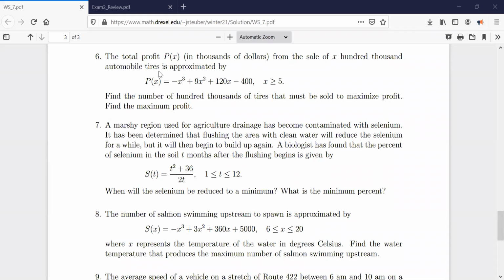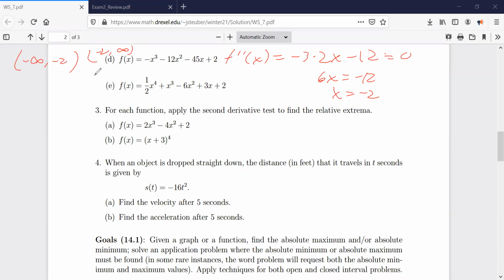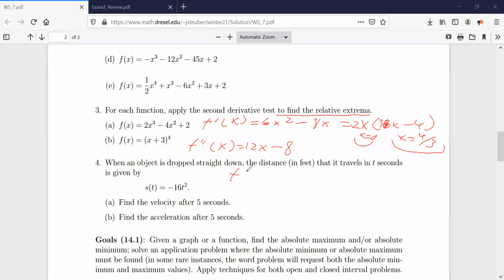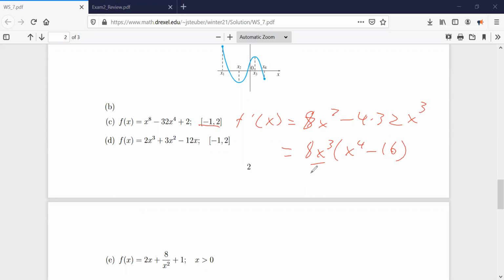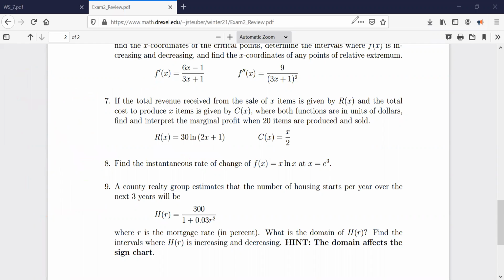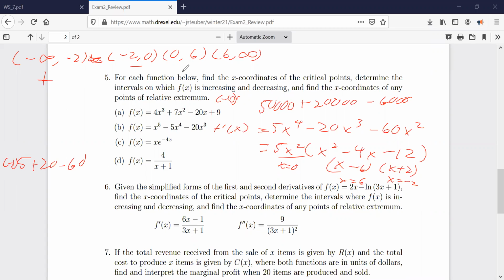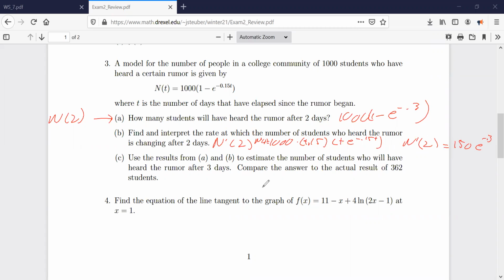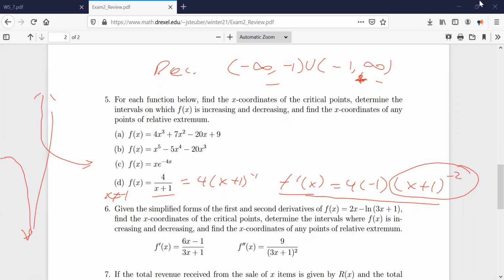Drexel Math 102 019 Week 7